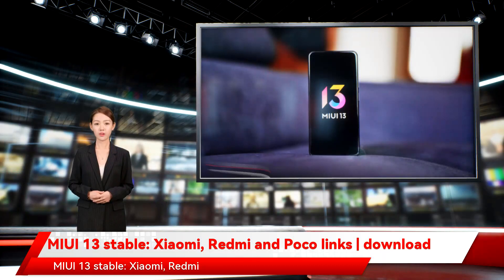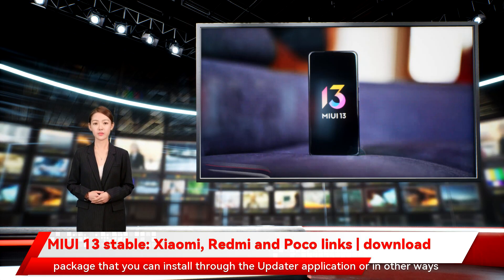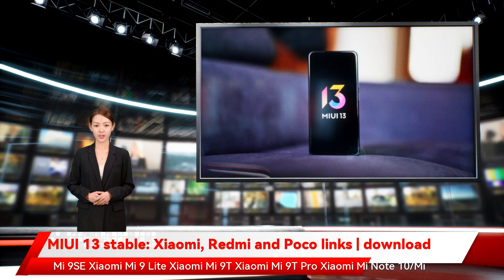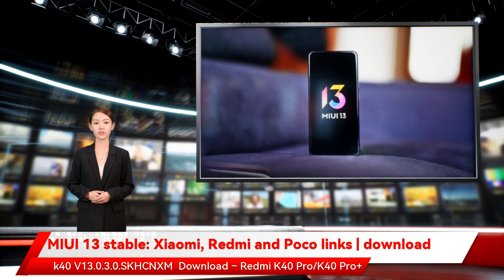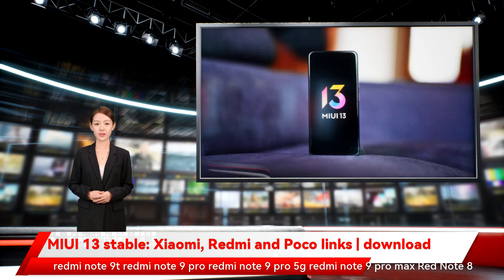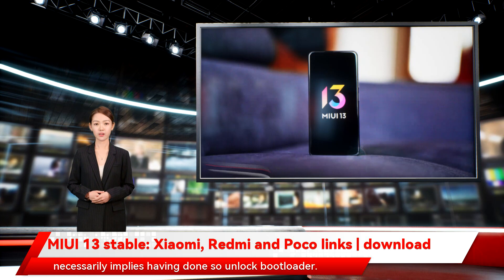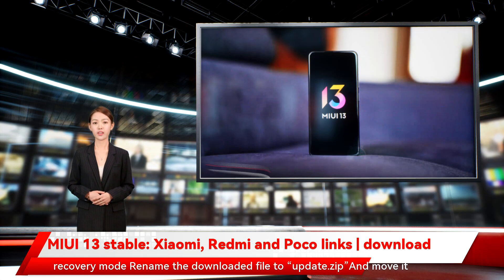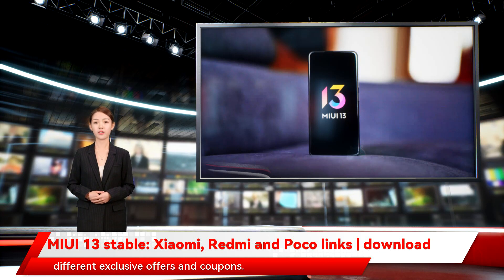MIUI 13 stable: Xiaomi, Redmi and Poco links | download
And select the recovery ROM file Start the installation procedure and restart your smartphone MIUI 13 Global and EEA Put the Chinese ROM aside if MIUI 13 Global/EEA is available for your Global/EEA smartphone Redmi and POCO smartphones that will receive the stable update to MIUI 13. For each model Global The EEA. If the ROM is temporarily available in the Stable Beta phase moving from the Global/EEA branch to the China branch necessarily implies having done so unlock bootloader. Only in this way you can flash the TWRP custom recovery needed to install the Chinese ROM. Warning only MIUI 13 China may be temporarily available you can download the recovery ROM for your model and copy it to the phone memory. This is the procedure to follow all versions available for Xiaomi Redmi and POCO models Below you will find the list of all Xiaomi Xiaomi has officially kicked off the launch of the latest MIUI 13. Exactly one year after the presentation of the previous 12.5 it is most likely not officially updated. Template Version Recovery Update Handbook XIAOMI Xiaomi 12 V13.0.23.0.SLCCNXM  Download Download  Xiaomi 12 Pro V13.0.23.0.SLBCNXM  Download Download  Xiaomi 12X V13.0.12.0.RLDCNXM  Download Download  Xiaomi Mi 11 V13.0.5.0.SKBCNXM  Download Download  Xiaomi Mi 11 Pro/Mi 11 Ultra V13.0.9.0.SKACNXM  Download Download  Xiaomi Mi 11i Xiaomi Mi 11 Lite 4G V13.0.2.0.SKQMIXM  stable beta Download – Xiaomi Mi 11 Lite 5G V13.0.4.0.SKICNXM  Download – Xiaomi 11 Lite 5G NE Xiaomi Mi 11X Xiaomi Mi 11X Pro Xiaomi 11T Xiaomi 11T Pro Xiaomi Mi 10 Xiaomi Mi 10 Pro Xiaomi Mi 10 Ultra Xiaomi Mi 10 Lite 5G Xiaomi Mi 10 Youth Edition  Xiaomi Mi 10S V13.0.1.0.SGACNXM  Download – Xiaomi Mi 10i Xiaomi Mi 10T/Mi 10T Pro Xiaomi Mi 10T Lite xiaomi mi 9 Xiaomi Mi 9 Pro 5G Xiaomi Mi 9SE Xiaomi Mi 9 Lite Xiaomi Mi 9T Xiaomi Mi 9T Pro Xiaomi Mi Note 10/Mi Note 10 Pro Xiaomi Mi Note 10 Lite xiaomi mix 4 V13.0.2.0.SKMCNXM  Download – Xiaomi CIVI Xiaomi Mi CC9 Xiaomi Mi CC9 Pro Xiaomi pad 5 V13.0.5.0.RKXCNXM  Download Download  Xiaomi Pad 5 Pro V13.0.4.0.RKYCNXM  Download Download  Xiaomi Pad 5 Pro 5G V13.0.3.0.RKZCNXM  Download Download  redmi redmi k40 V13.0.3.0.SKHCNXM  Download – Redmi K40 Pro/K40 Pro+ V13.0.6.0.SKKCNXM  Download Download  Redmi K40 Games redmi k30 redmi k30 5g Redmi K30i 5G redmi k30 ultra Redmi K30 Pro/Zoom redmi k30s redmi k20 red my k20 pro redmi note 11 red note 11 4G Redmi Note 11 Pro/Pro+ Redmi Note 11S/POCO M4 Pro 5G V13.0.1.0.RKEEUXM  Download – redmi note 10 V13.0.3.0.SKGMIXM  stable beta Download – red note 10 5G red note 10s Red Note 10T 5G redmi note 10 lite redmi note 10 pro V13.0.3.0.SKFEUXM  stable beta Download – V13.0.2.0.SKFMIXM  stable beta Download – redmi note 10 pro 5g V13.0.2.0.SKPCNXM  Download – redmi note 10 pro max redmi note 9 redmi note 9 4g red note 9 5G redmi note 9s redmi note 9t redmi note 9 pro redmi note 9 pro 5g redmi note 9 pro max Red Note 8  redmi note 8 red note 8t redmi note 8 pro redmi 10 redmi 10 prime redmi 10X 4G redmi 10x redmi 10x pro redmi 9 redmi 9 prime redmi 9 power redmi 9T Redmi 9A / 9AT LITTLE BIT LITTLE F3 LITTLE F3 GT POCO F2 Pro LITTLE X3 POCO X3 NFC POCO X3 Pro POCO X3 GT LITTLE X2 LITTLE M3 POCO M3 Pro 5G LITTLE M2 POCO M2 Pro How to install MIUI 13 MIUI 13 China On some models Turn off your smartphone and boot it into Fastboot mode Connect it to PC via USB In the ADB folder  Hold down the Shift key